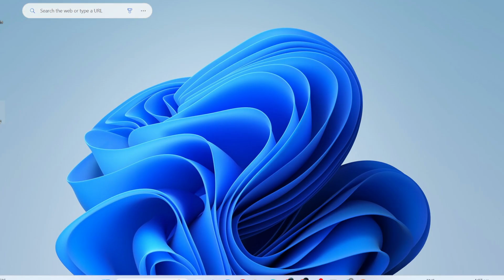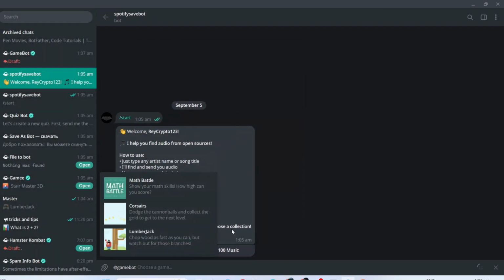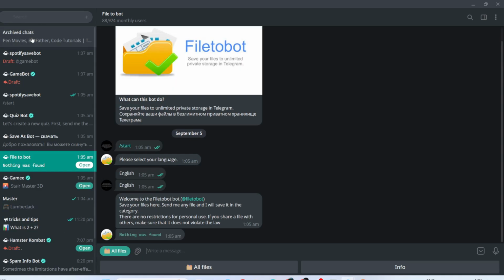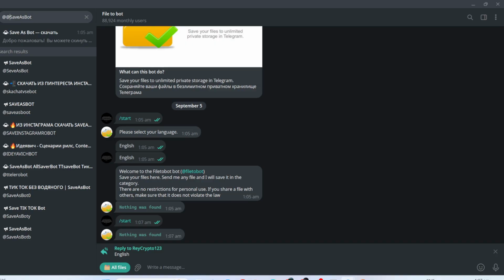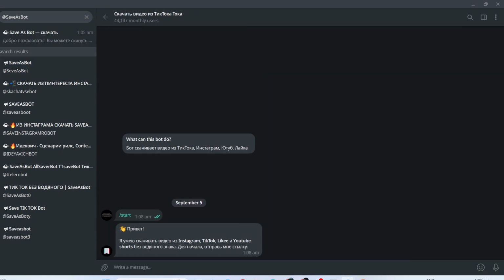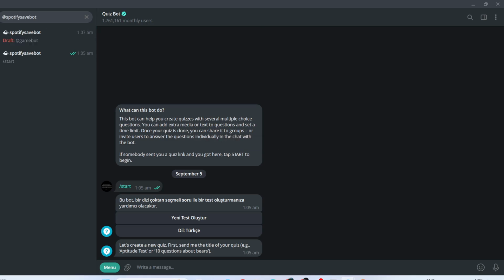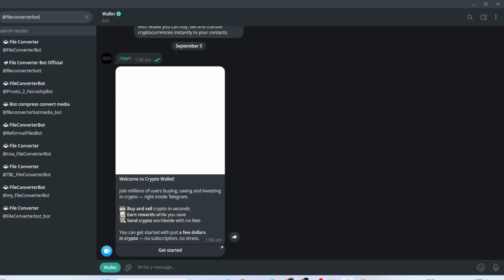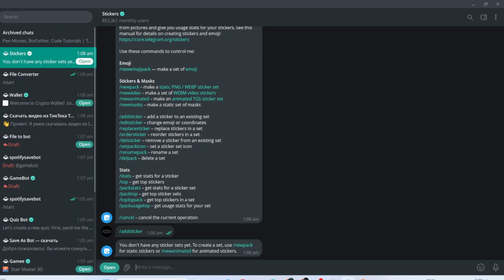How to use telegram bots